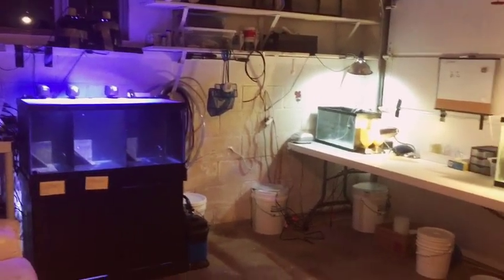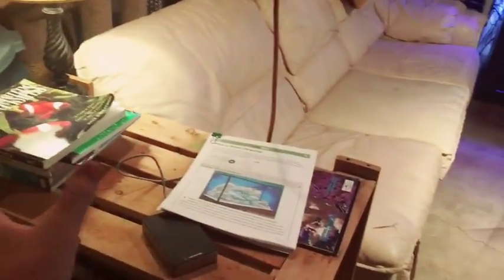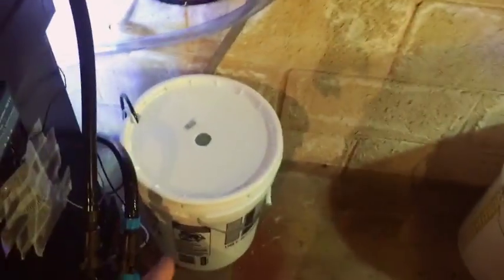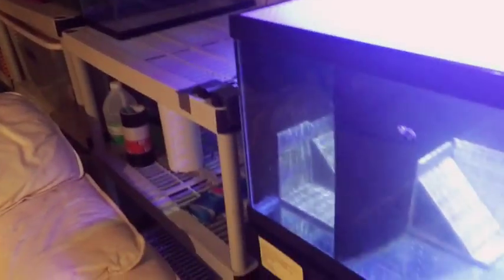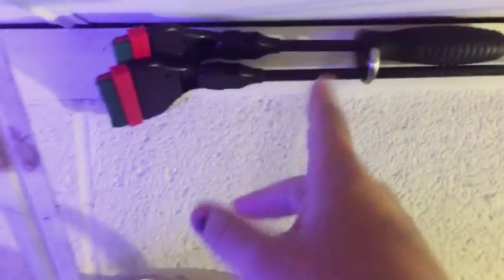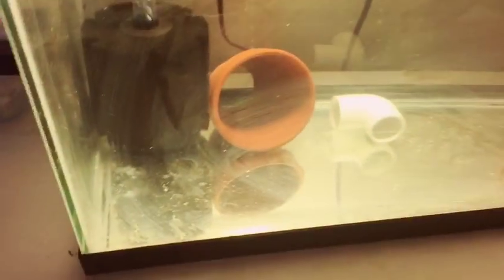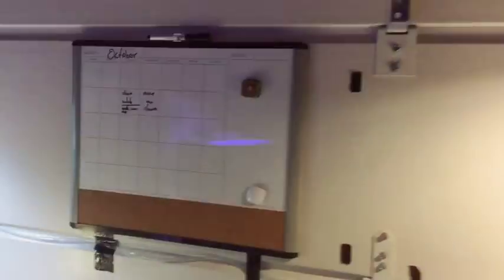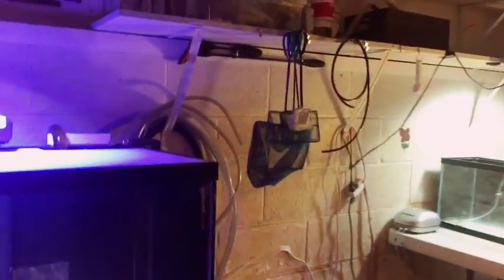Clownfish Breeding setup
Here are the links to my two favorite websites.